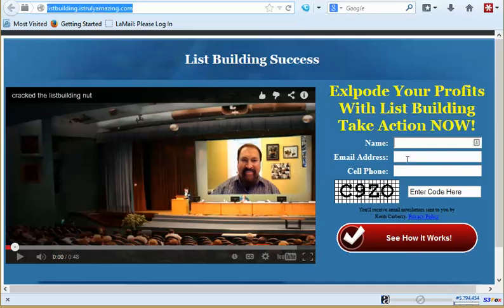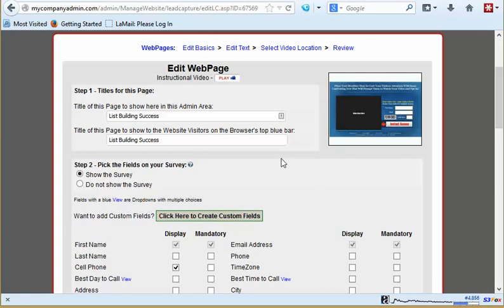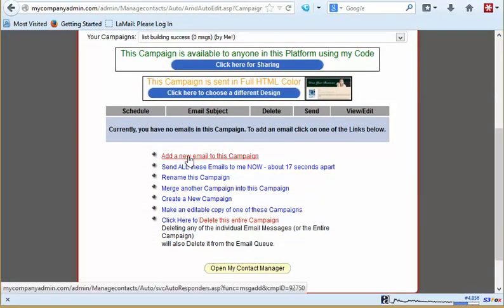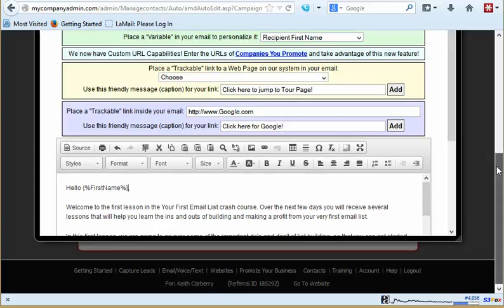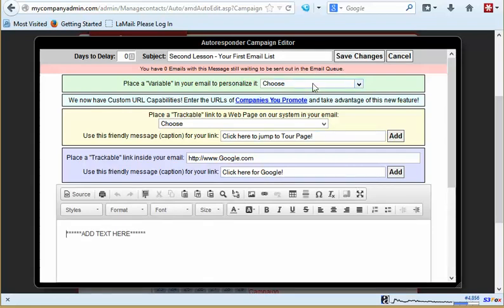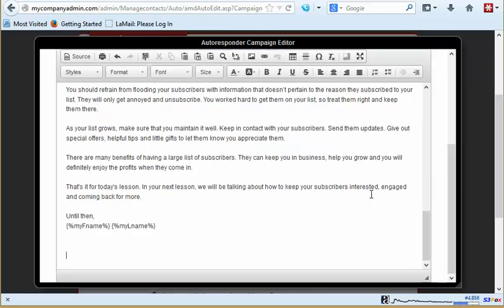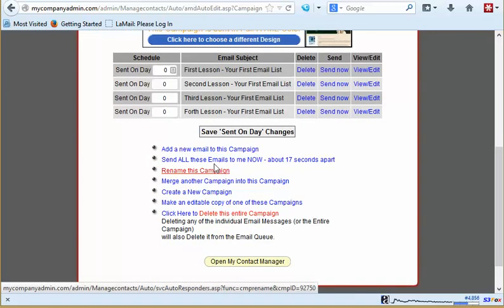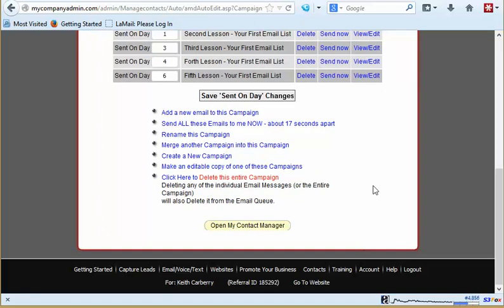Power Lead System - List Building Part II - A VirCast WebCast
- today's lesson was about creating and sharing emails for our list building funnel system that we are creating